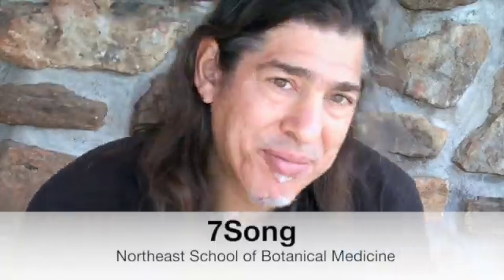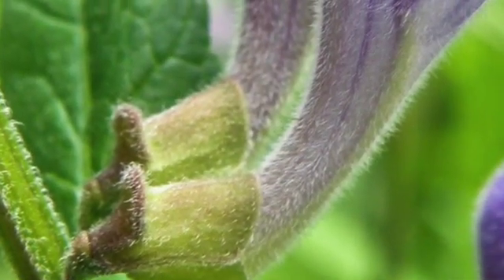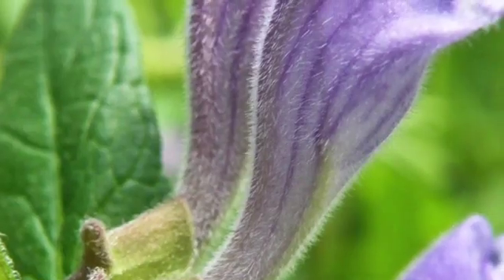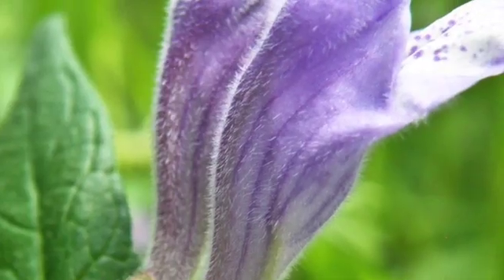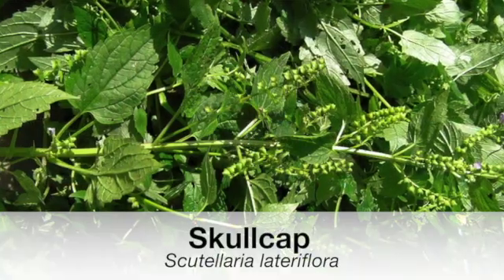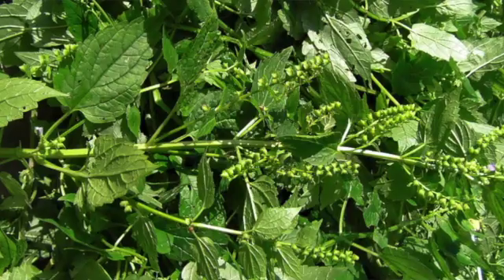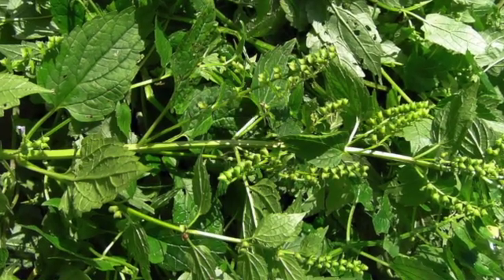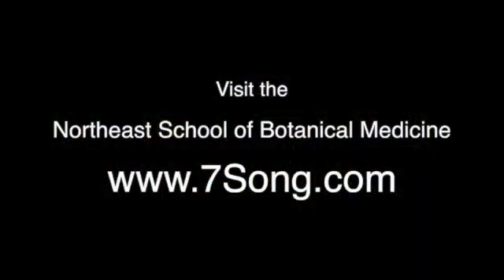Skullcap as a First Aid Plant with 7Song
This is a video of 7Song describing Skullcap as a medicines. It covers botanical identification, useful species, wildcrafting, medicine making and parts of the plant used. It cover uses of the plant as a nervine, sedative, and skeletal muscle relaxant. and how it combines well with other medicinal plants.